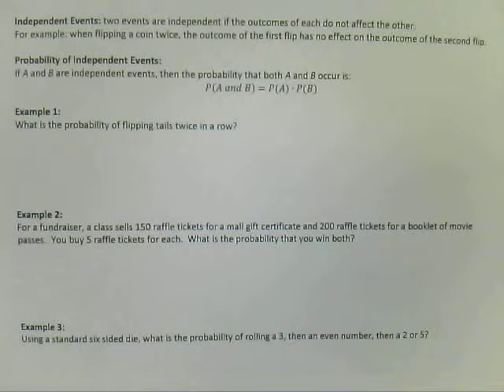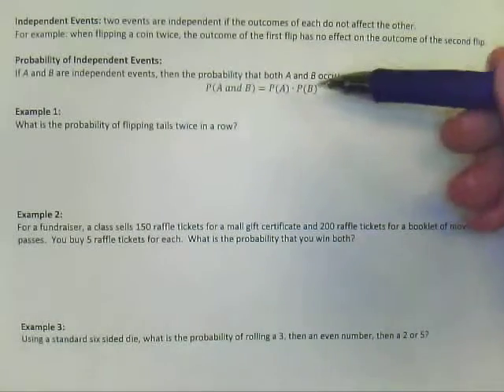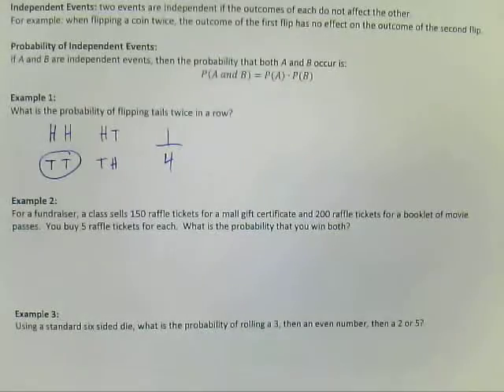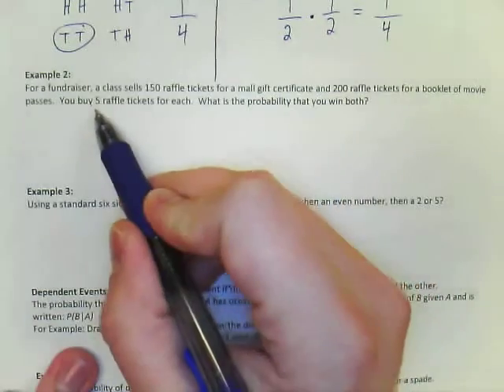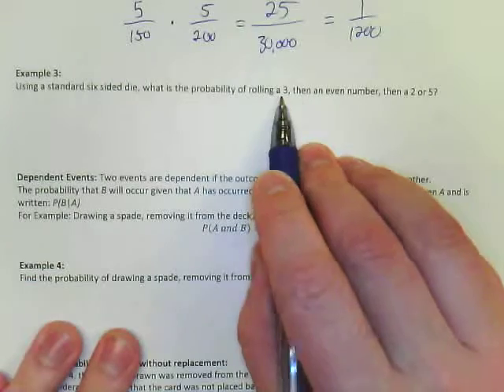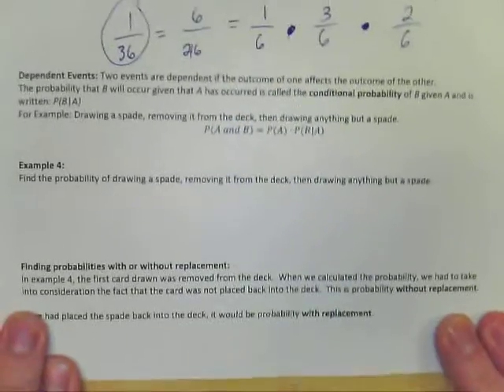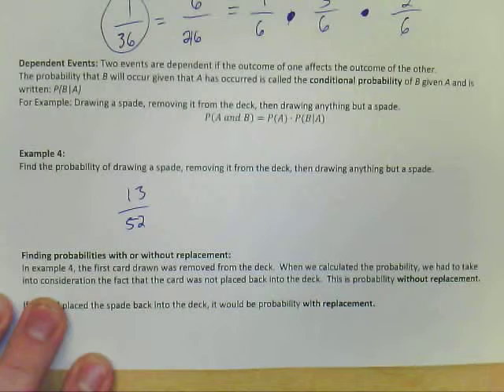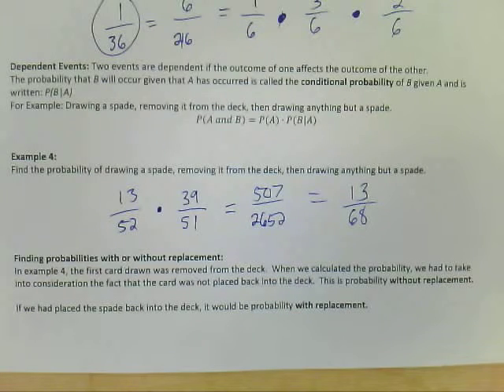10.5 Independent and Dependent Events